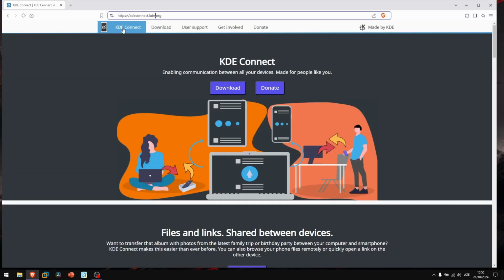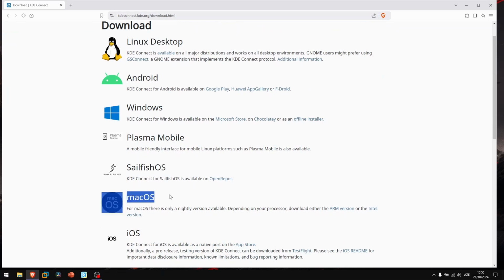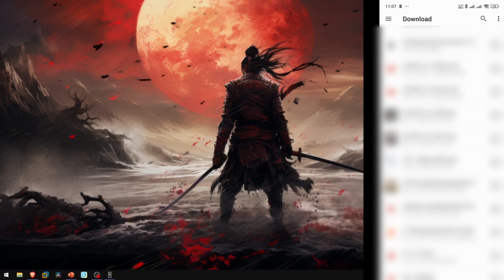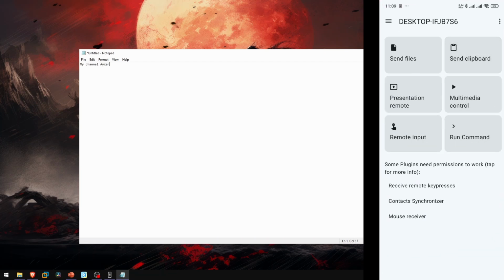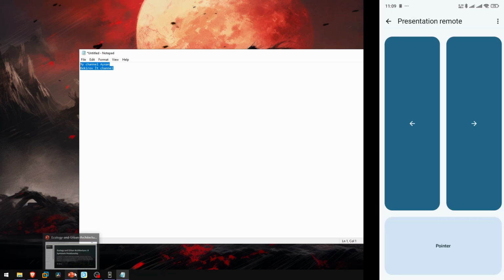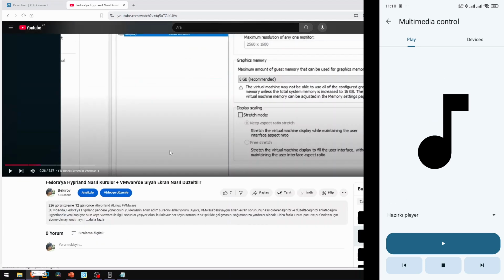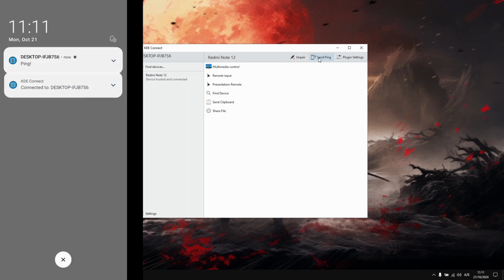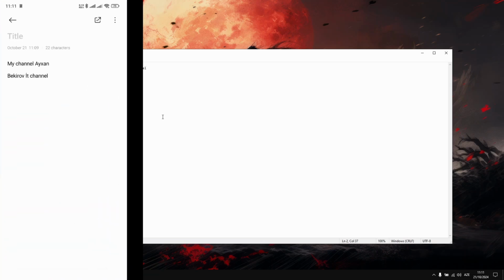Don't use the Windows phone sh2t. The most amazing program for phone PC synchronization(Kde connect)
Experience seamless phone and PC synchronization with KDE Connect! In this video, I’ll walk you through the best features of KDE Connect, the open-source tool that lets you sync notifications, transfer files, share your clipboard, and even control your PC remotely from your phone. Whether you're using Android or Linux,Windows KDE Connect takes phone-PC integration to the next level with ease and efficiency.

0:00- introduction
0:05- Install Program
0:53- Connect Phone and PC
1:06-Send File
1:36-Send Clipboard
2:25-Presentation control
2:40- Media control
3:05 - Remote Input
3:22 - Pc to Phone